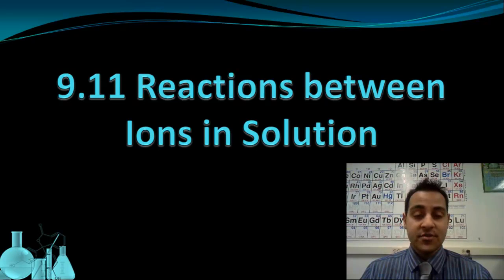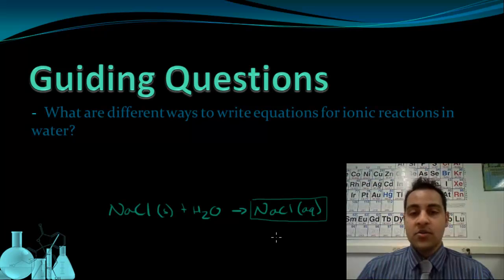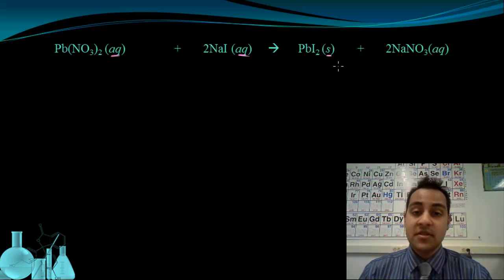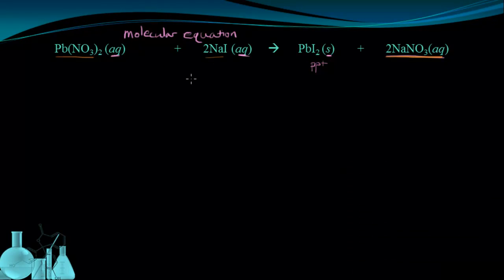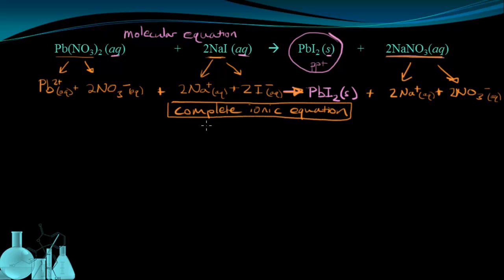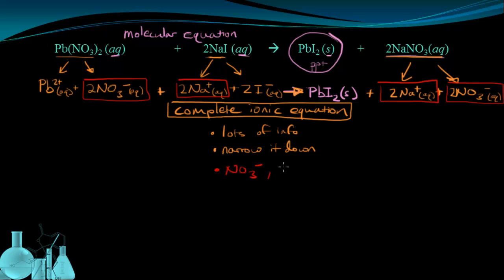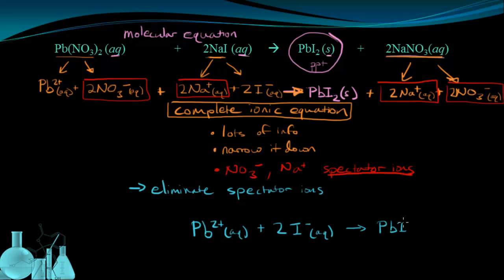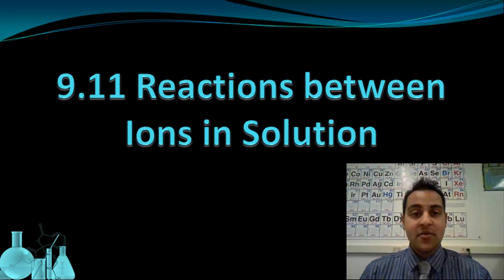Chemistry 9.11 Reactions between Ions in Solution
This lesson discusses how to identify spectator ions and write net ionic equations to set up reactions in aqueous solutions.